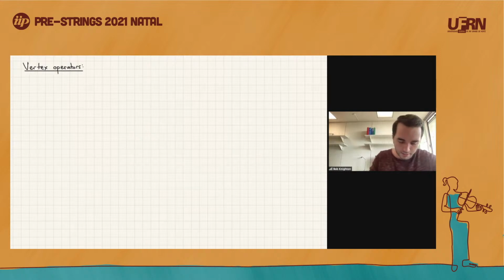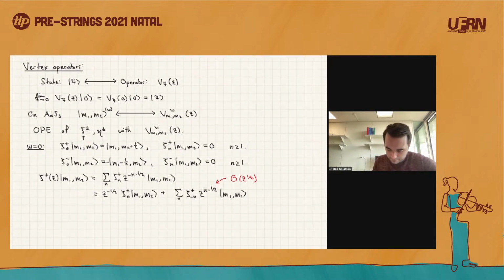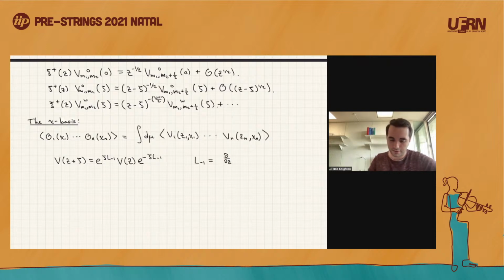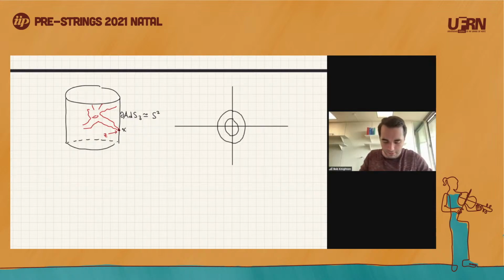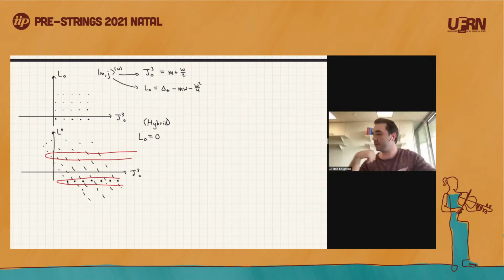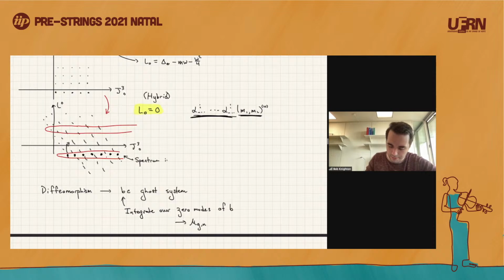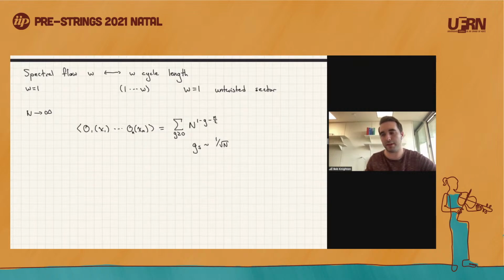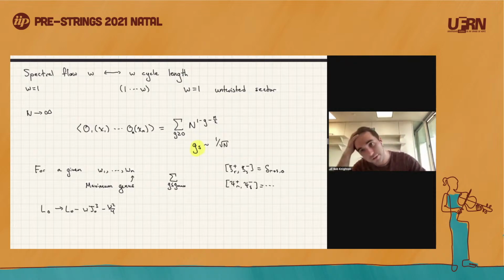Bob Knighton - Deriving AdS/CFT. Discussion session